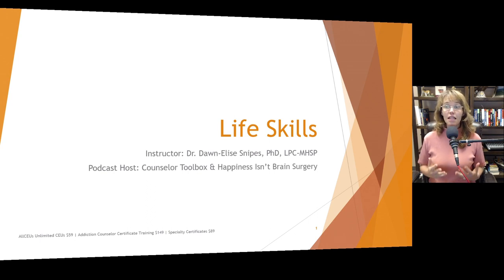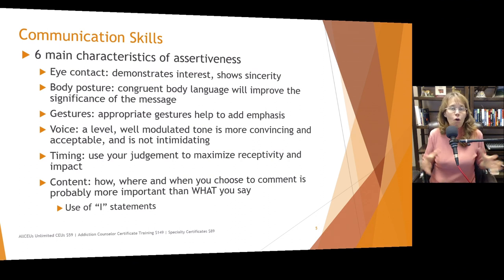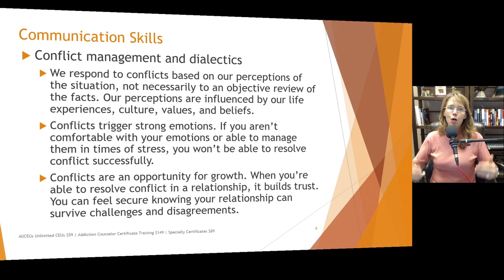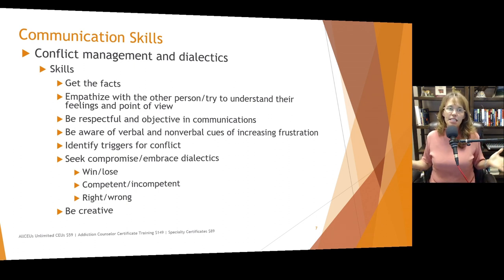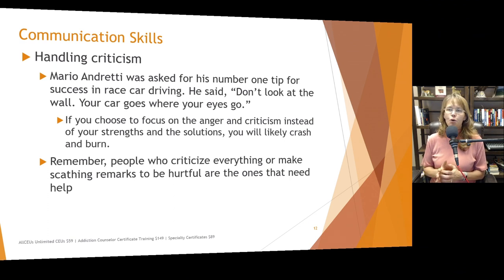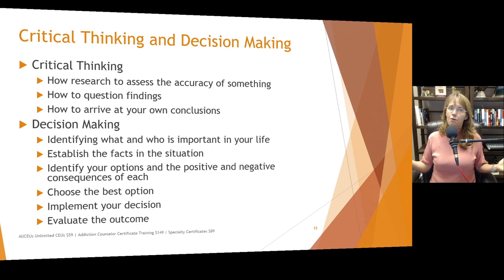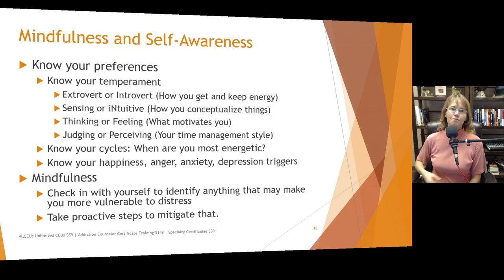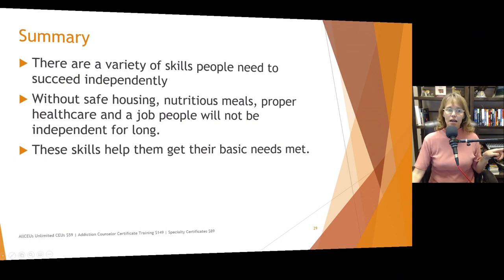Life Skills (AKA Adulting) to Enhance Mental Health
Dr. Dawn-Elise Snipes is a Licensed Professional Counselor and Qualified Clinical Supervisor.  She received her PhD in Mental Health Counseling from the University of Florida in 2002.  In addition to being a practicing clinician, she has provided training to counselors, social workers, nurses and case managers internationally since 2006 through AllCEUs.com Life Skills to Enhance Mental Health:  Communication, interpersonal, organization, time management, coping, health and safety, mindfulness, anger management

Life Skills
Instructor; Dr. Dawn-Elise Snipes, PhD, LPC-MHSP
Assertiveness
Conflict management and dialectics
Negotiating
Interviewing
Communication Skills
Goal Setting
Critical Thinking and Decision Making
Stress Management
Anger Management
Mindfulness and Self-Awareness
Time Management & Organization
Study Skills
Job Skills
Activities of Daily Living
 Cooking
 Laundry
 Paying bills

Using Community Resources

Parenting (or Re-Parenting) Skills

Summary
 There are a variety of skills people need to succeed independently
 Without safe housing, nutritious meals, proper healthcare and a job people will not be independent for long.
 These skills help them get their basic needs met.

Specialty Certificates starting at $89 including Addiction Counselor, RecoveryCoach, Pee rSupport Specialist, Trauma Informed Care, BHT, Etherapy

AllCEUs courses for counselor continuing education are accepted in most states because we are an approved education provider for NAADAC, the States of Florida and Texas Boards of Social Work and Mental Health/Professional Counseling, the California Consortium for Addiction Professionals and Professions, the Australian Counselling AssociationCRCC,  Canadian Counselling and Psychotherapy Association and more.

Dr Dawn Elise Snipes provides training through AllCEUs.com that are helpful for LPC CEUs LMHC CEUs LCPC CEUs LSW CEUs LCSW CEUs LMFTCEUs CRC CEUs LADC CEUs CADC CEUs MAC CEUs MCAP CEUs NCC CEUS LCDC CEUs CPRS CEUs CTRS CEUs and HPCSA ACA NBCC counsellors needing counselling continuing education counseling continuing education ceus for social workers social work ceus addiction counselor training counseling ceus continuing education training

 NCMHCE  addiction treatment,  addiction recover,y mental health, anxiety relief, depression, motivation, mental health awareness, addiction awareness and integrated behavioral health approaches to treatment   CEbroker  CE broker @cebroker   lpc ceus   lmhc ceus   lcsw ceus mental health  mental illness